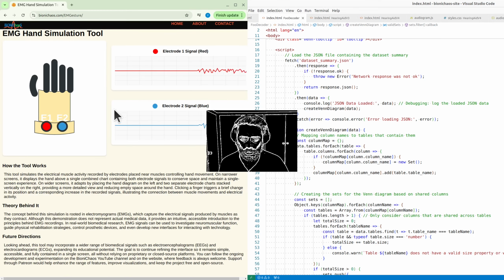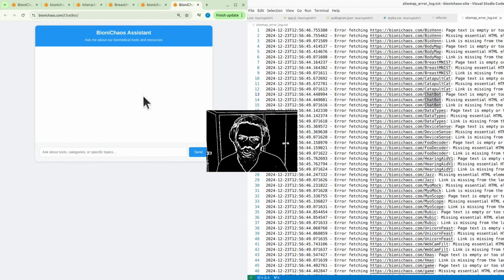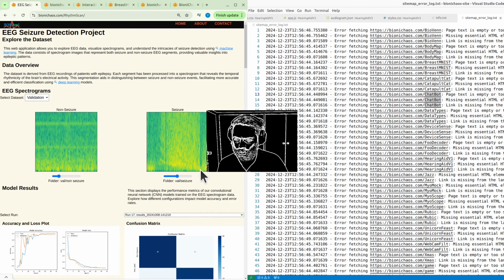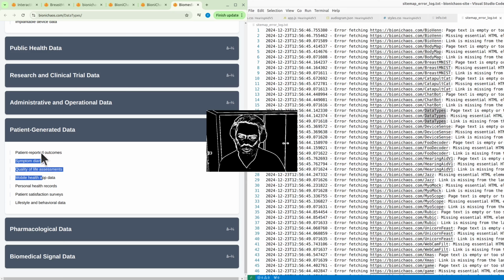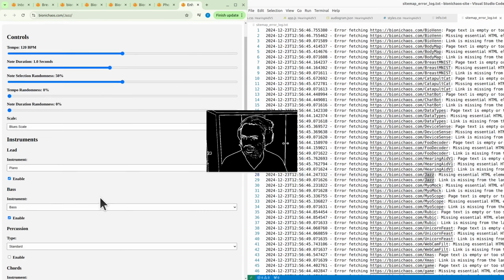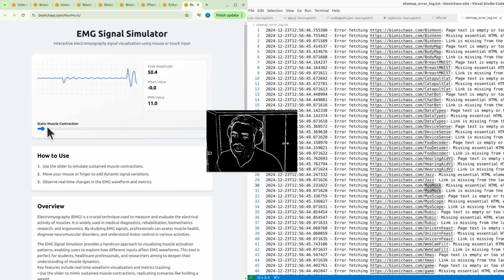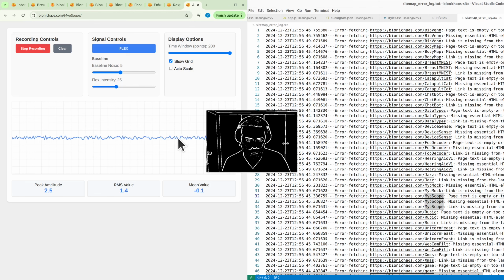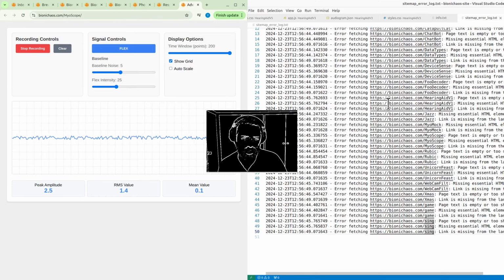Exploring Innovative EMG Simulators & Interactive Biomedical Tools | BioniChaos.com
In this video, I showcase several interactive and innovative biomedical simulation tools available on BioniChaos.com. I demonstrate our EMG hand simulator, which vividly shows electrode activations during finger movements, along with interactive features allowing manual control for deeper understanding. You'll also see our exciting chatbot designed specifically for biomedical data queries, a cochlear implant simulator, engaging educational Venn diagrams, real-time sensor dashboards, and even fun games like our dynamic Rubik’s Cube and singing pitch trainer.

Join me as I walk through these cutting-edge simulators and interactive web apps, exploring their functionalities, current limitations, and potential future enhancements. Your feedback is crucial—let me know how we can improve!

0:00 Intro & EMG Hand Simulator Demo
1:03 Overview of the Body Map Tool
1:34 Interactive Venn Diagram for Biomedical Engineering
2:04 BreastMNIST Visualization and Machine Learning
2:52 Interactive Cat Game Demonstration
3:09 Advanced AI Chatbot Introduction
5:57 Cochlear Implant Simulator Discussion
7:03 Data Types Explorer Tool Overview
8:31 Phone Sensor Dashboard Introduction
9:22 Live Camera Pixelation and Edge Detection Tool
10:33 Development of Mobile-Compatible Hearing Aids
11:00 Interactive Music Generator Demo
12:49 Static Muscle Contraction EMG Simulator
15:11 Detailed "Mayoscope" EMG Simulator Demo
16:23 Interactive Rubik’s Cube Game Progress
17:02 Game Development: Unicorn & Other Fun Projects
18:06 Singing Pitch Trainer Game Overview
19:11 Closing Remarks & Outro